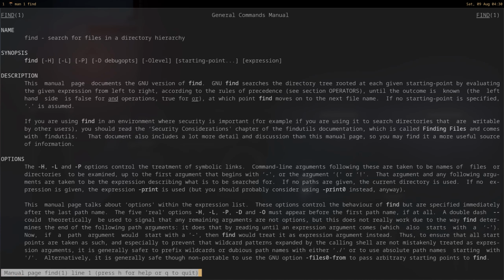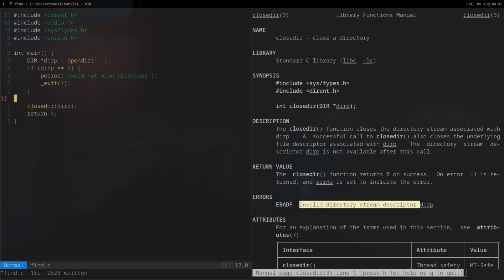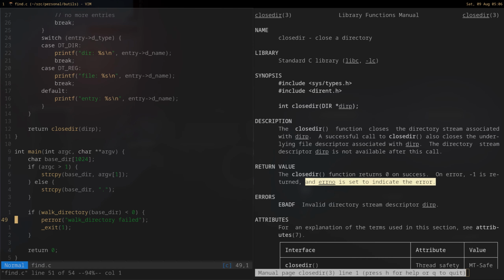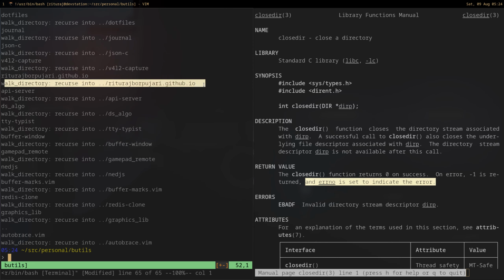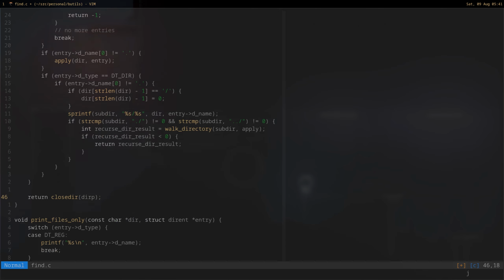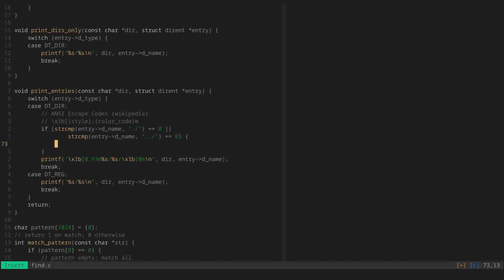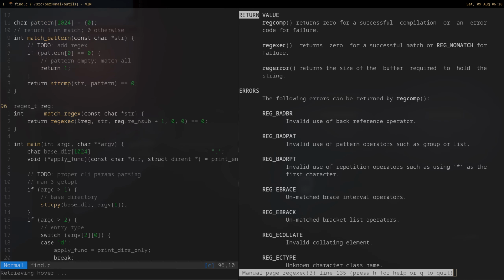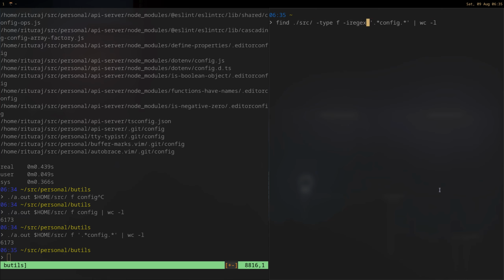C | Implementing FIND in C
Implementing a basic version of GNU find(1) utility

Allows
- Skips Git, node_modules directories for fast find
- allows type selection directory / file
- Allows REGEX searching